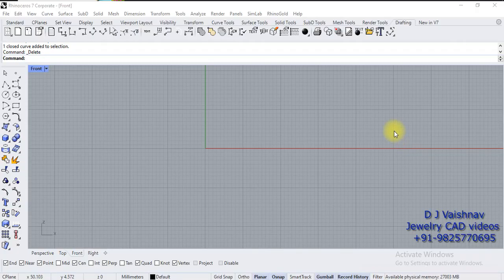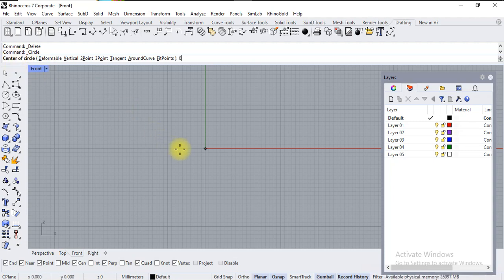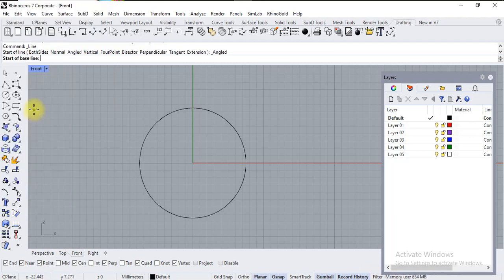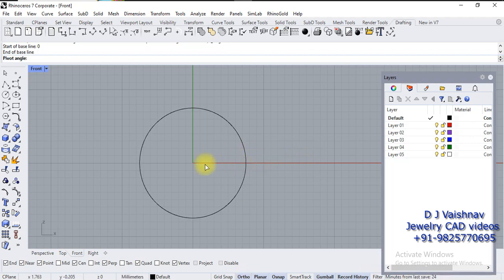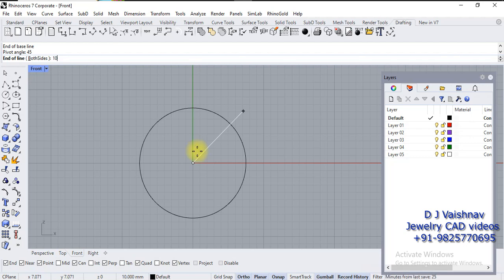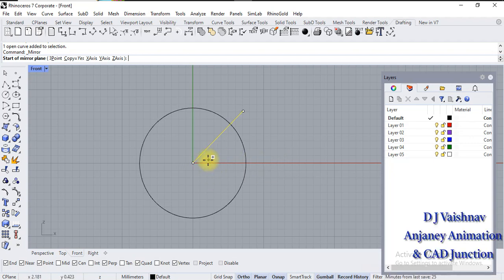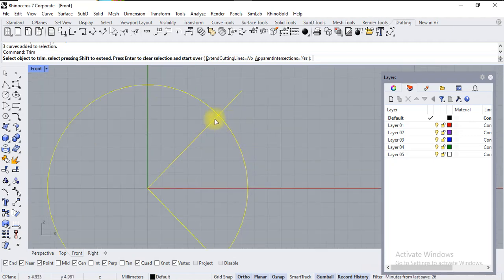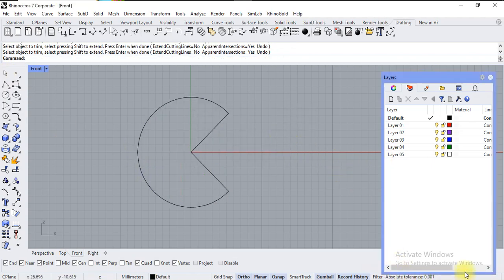Rhino 3D line angled trim tools rhino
How to use trim and line and mirror tool